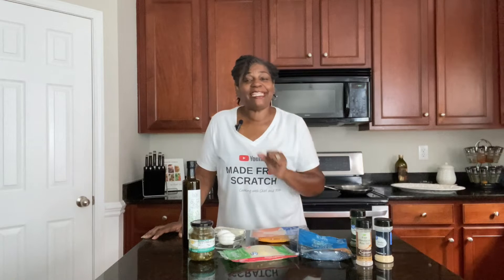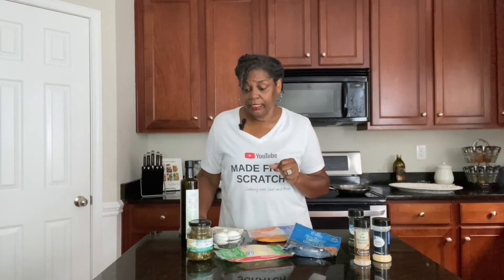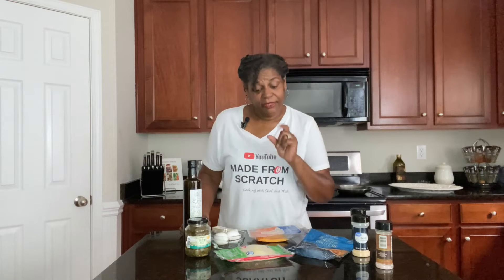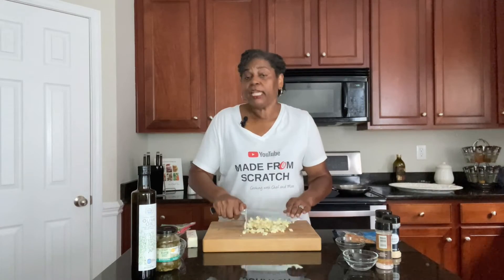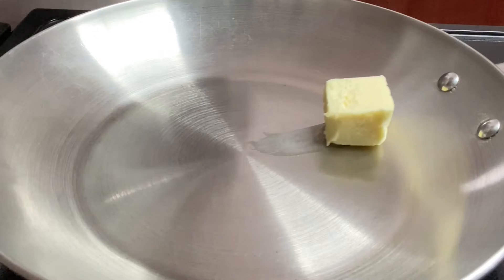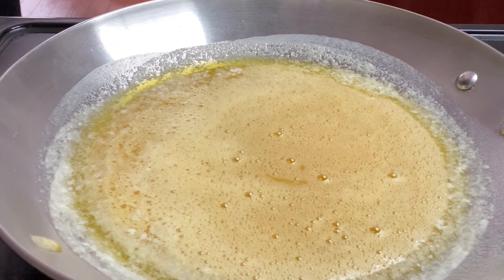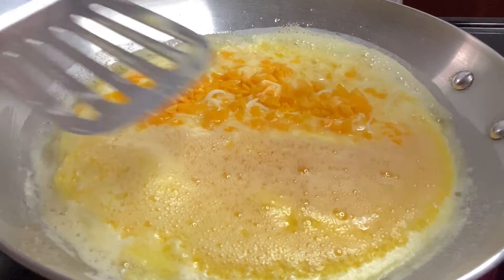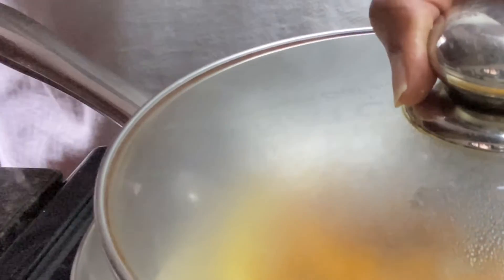Your New Favorite Breakfast Omelet | Cheese Omelet | Omelette Recipe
When it comes to breakfast my all time favorite is an omelets! This will definitely be your new favorite breakfast omelet. A wonderful cheesy cheese omelet. It is by far the best ever omelette recipe!

Remember to tag me when you make this amazing recipe on social media.

Your New Favorite Breakfast Omelet Ingredients:
3 large eggs
1 tablespoon butter
1 tablespoon olive Oil
1/4 cup cheddar cheese
1/4 cup mozzarella cheese
1/4 cup gruyere and swiss cheese
1/4 cup smoked provolone cheese
1 teaspoon garlic powder
salt to taste
parsley for garnish (optional)
salsa for garnish (optional)

FACEBOOK:  Cooking At Pam’s Place
INSTAGRAM: Cooking At Pam’s Place

Chef Mail:
Chef Pam